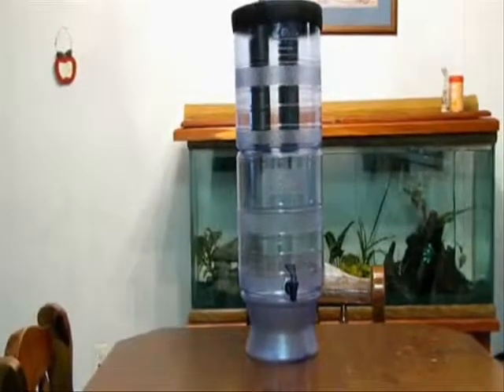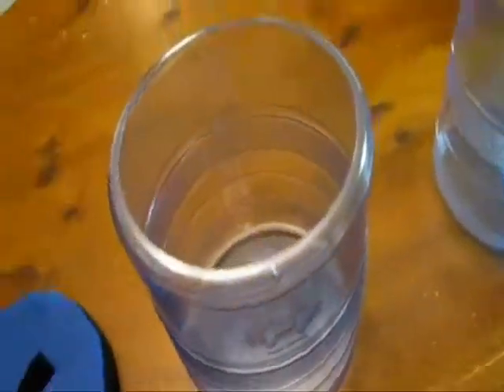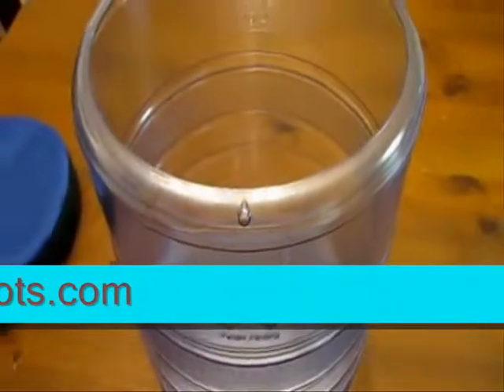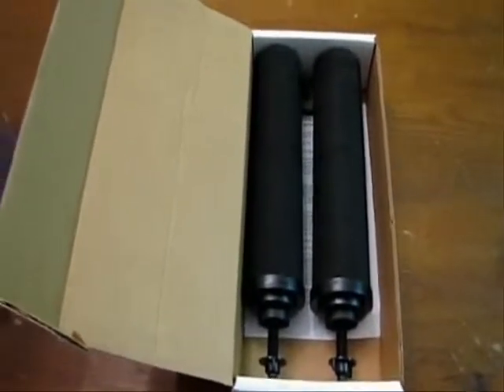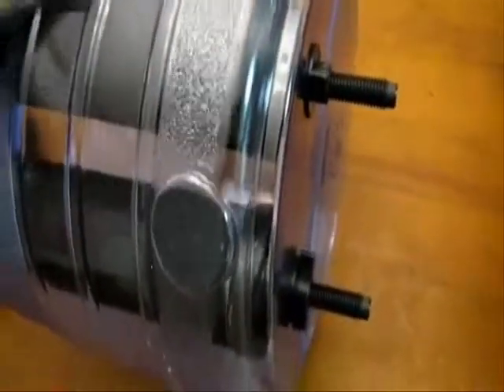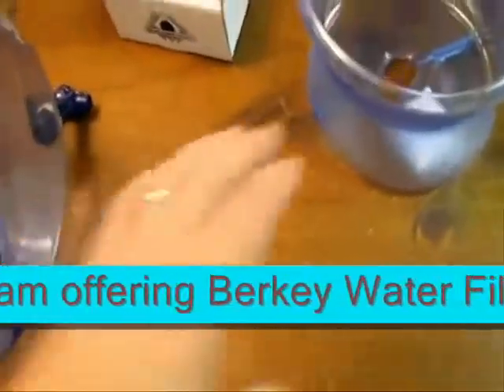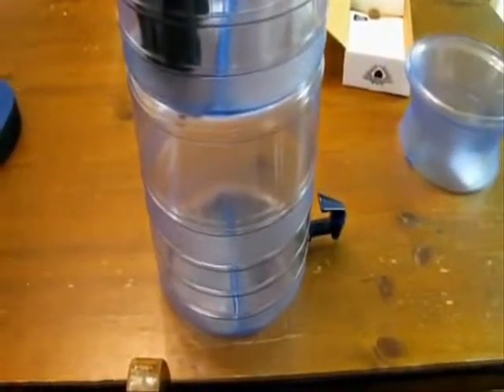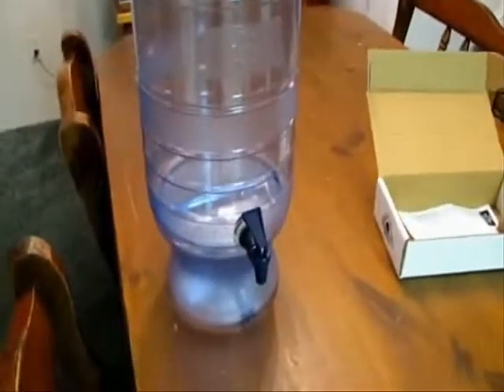I am now offering Berkey Light Filters, make drinking water out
call me at 1) Ready-to-eat meals with proprietary recipes 2) Ultra, high-quality ingredients (no MSG, no GMO's, no trans fats) 3) Incredible taste 4) Easy preparation 5) Convenient portions and packaging . Such material is made available to advance understanding of ecological, political, human rights, economic, democracy, scientific, moral, ethical, and social justice issues, etc. It is believed that this constitutes a 'fair use' of any such copyrighted material as provided for in section 107 of the US Copyright Law. In accordance with Title 17 U.S.C. Section 107, this material is distributed without profit to those who have expressed a prior general interest in receiving similar information for research and educational purposes.